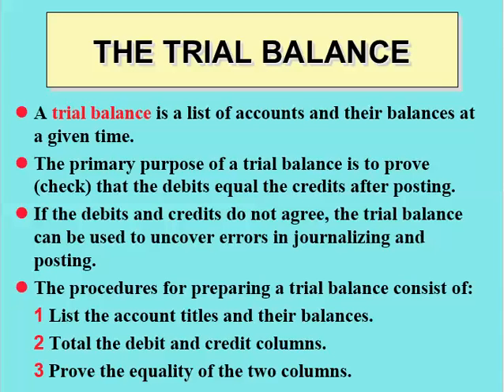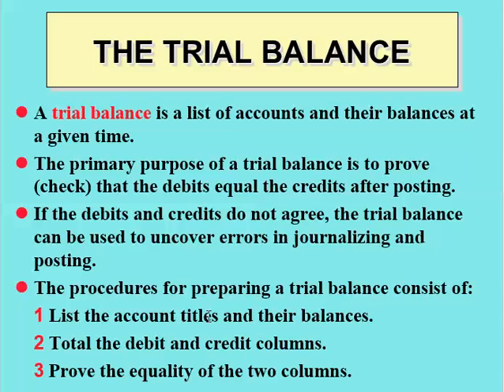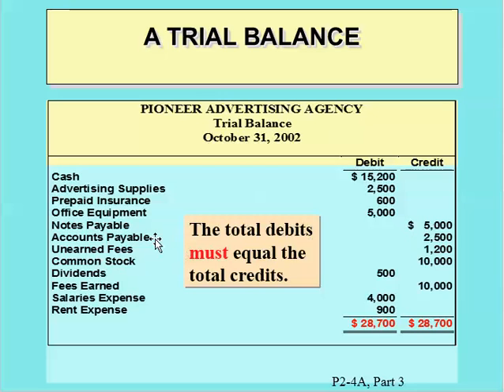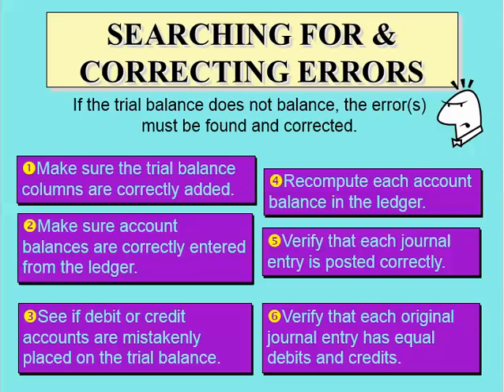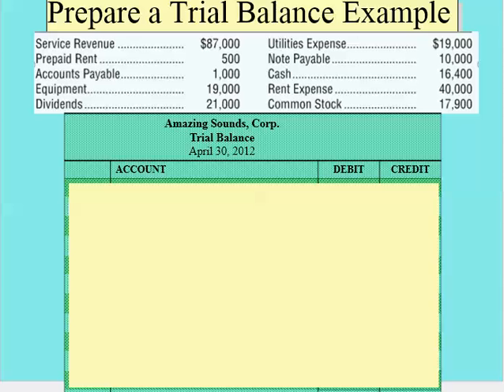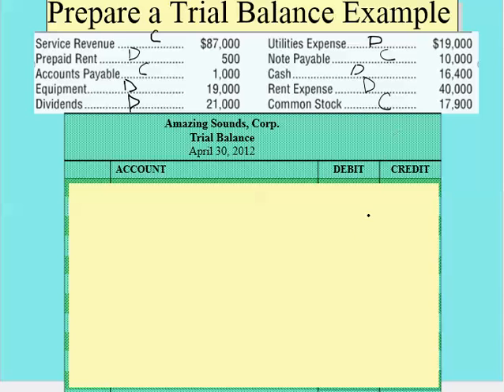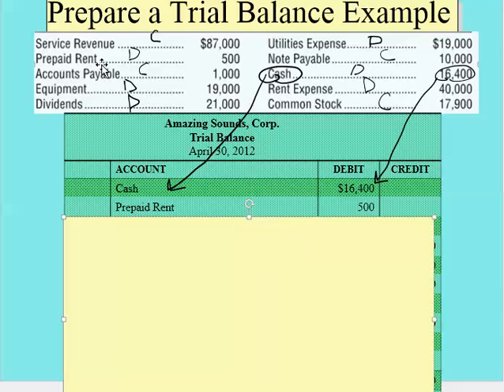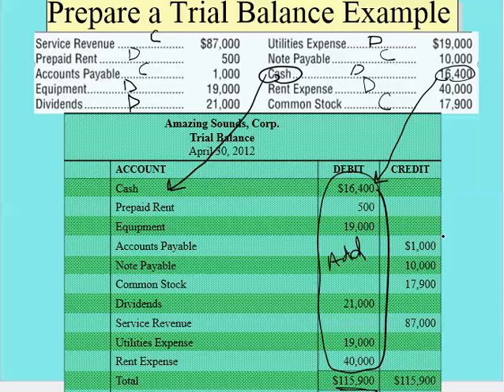Preparing a Trial Balance